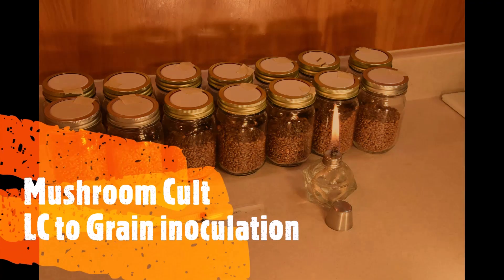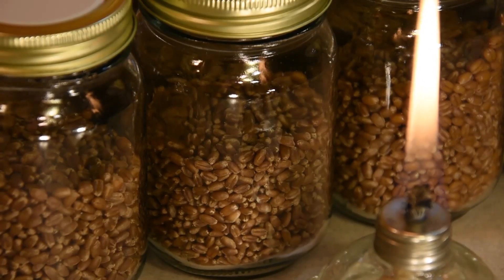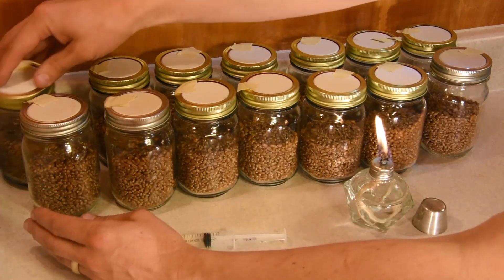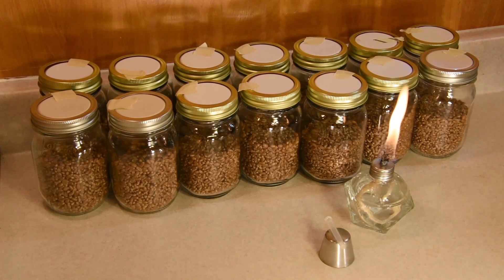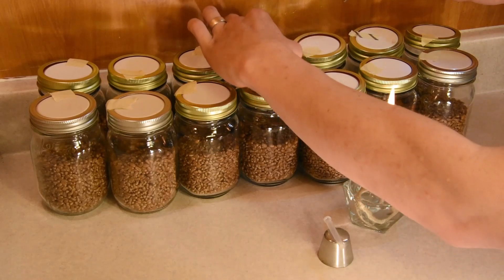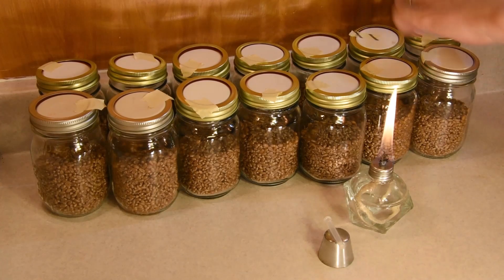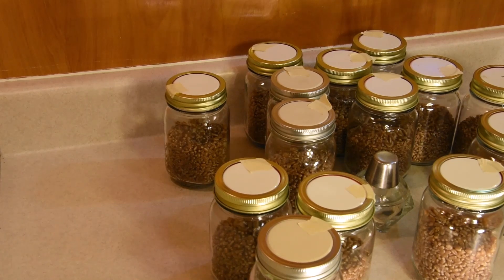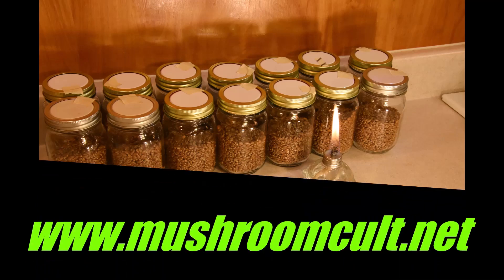Mushroom culture demonstration - Liquid culture to Grain inoculation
Mushroom Cult demonstrates one method of using liquid culture to inoculate hydrated grain with yellow oyster mushroom mycelium.